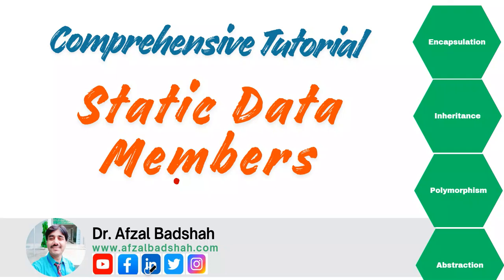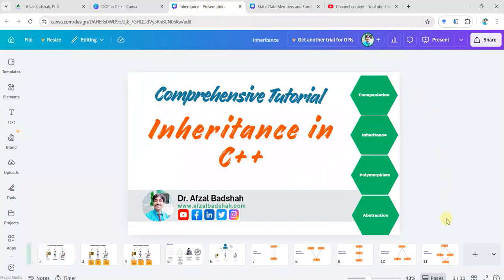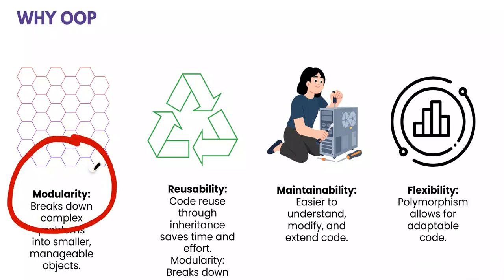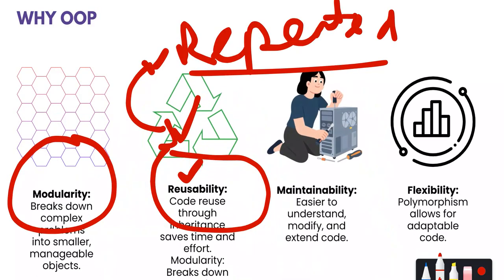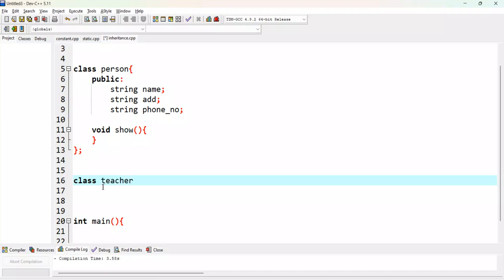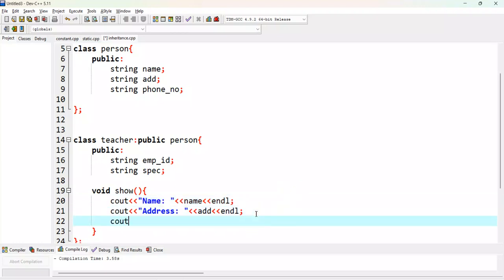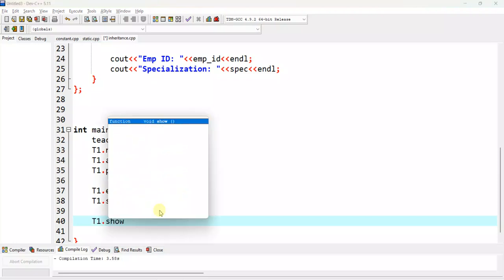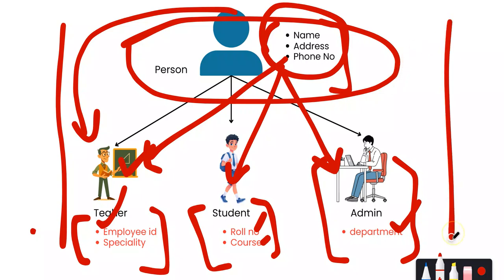Introduction to Inheritance in C++ | OOP Tutorial for Beginners | Base & Derived Class